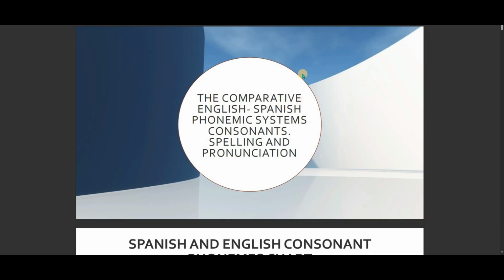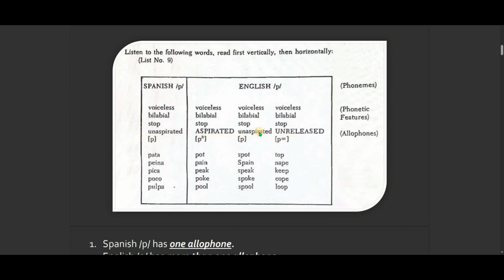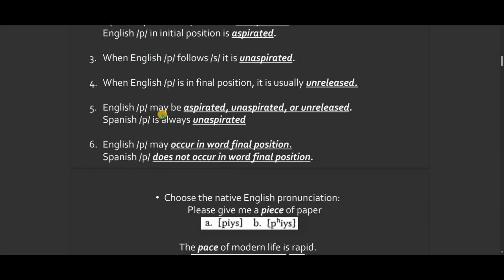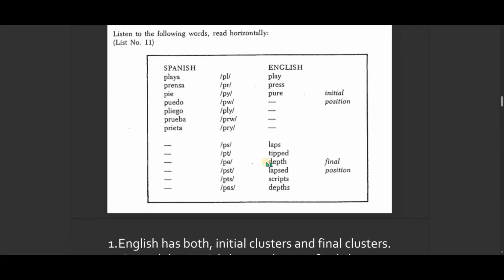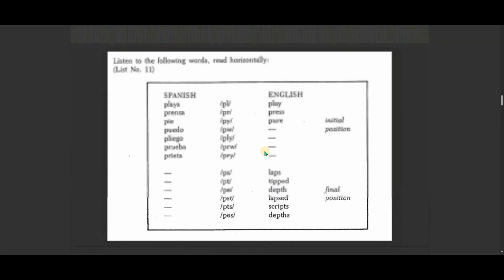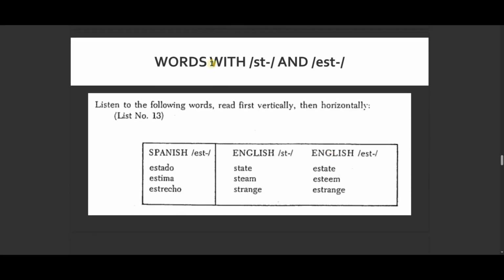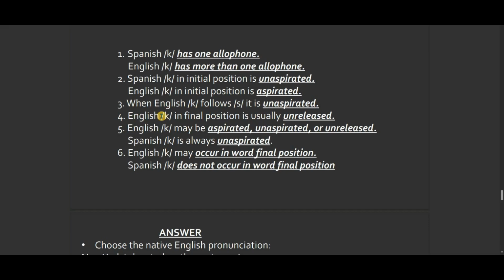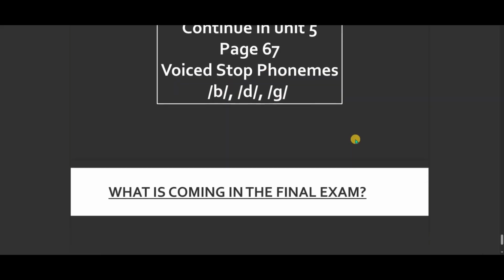The comparative English- Spanish Phonemic Systems Consonants_Spelling and Pronunciation